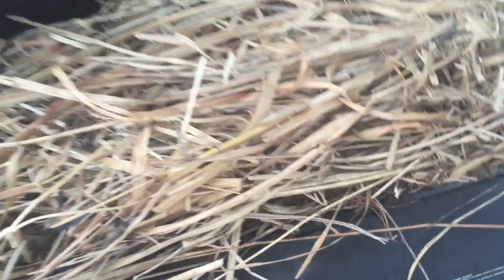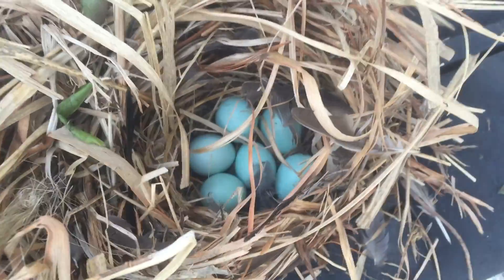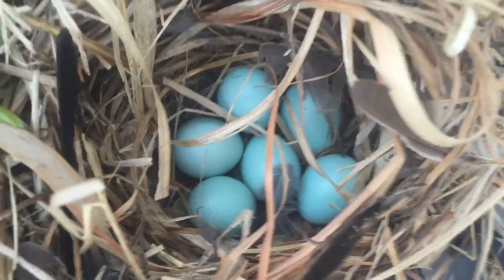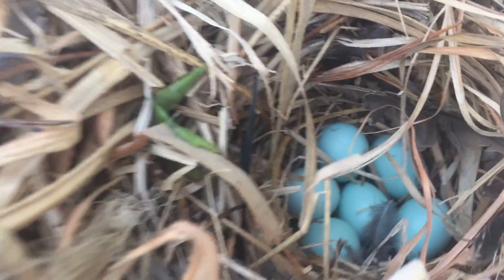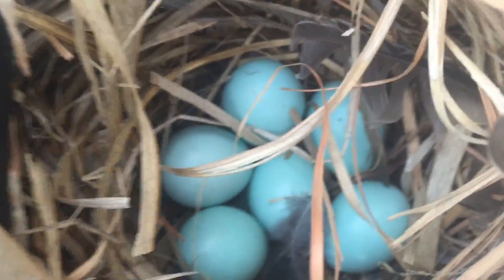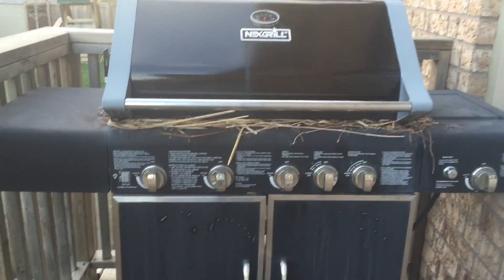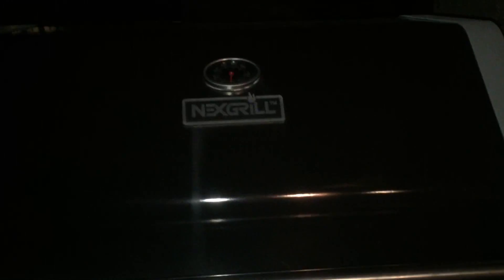BIRDS NEST IN BBQ!?